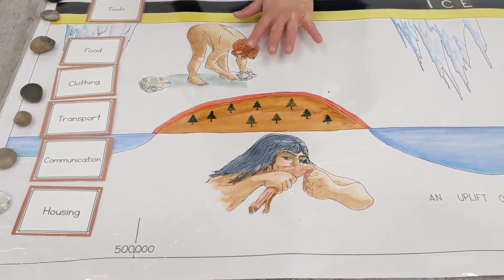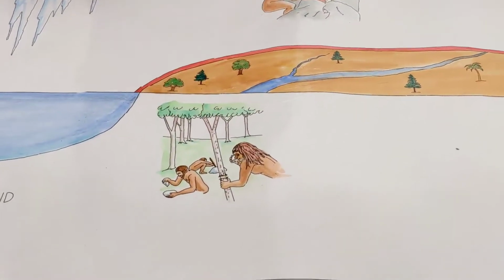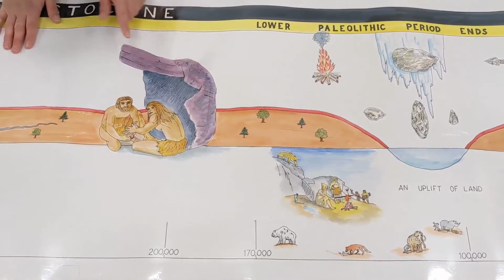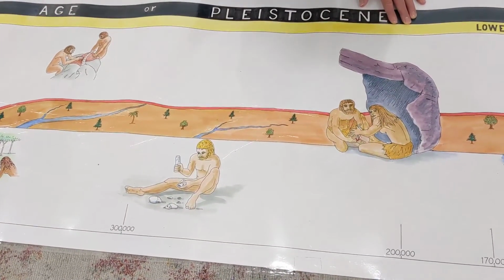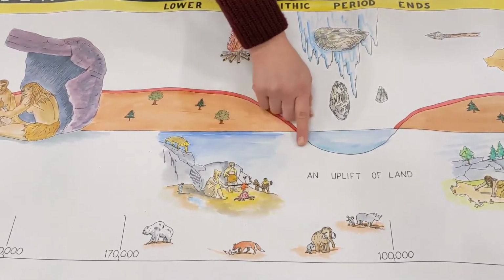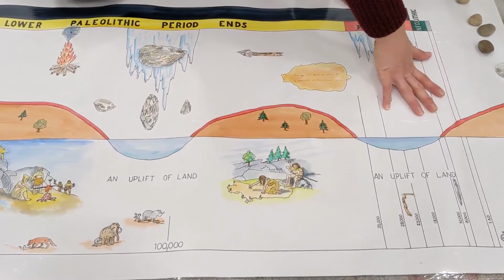The First Timeline of Human Beings